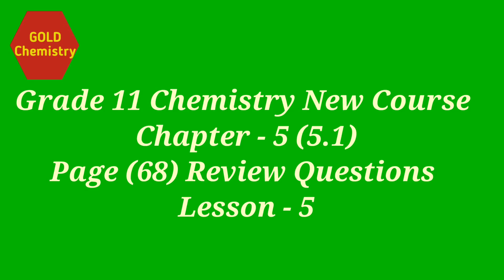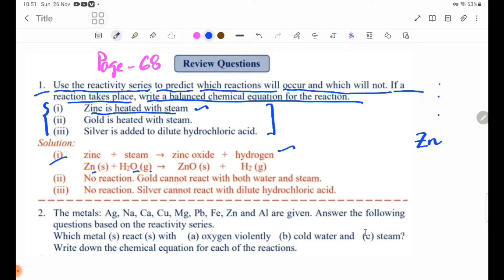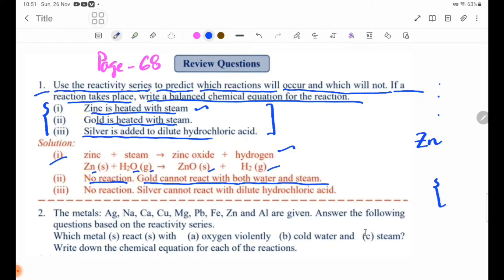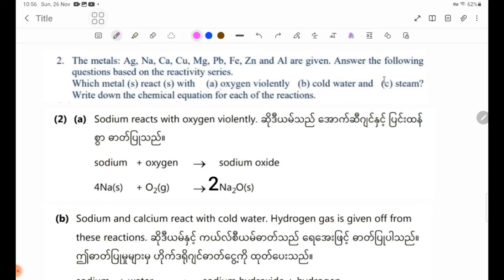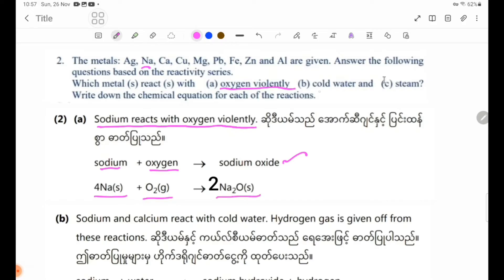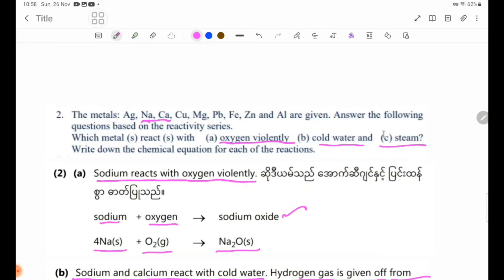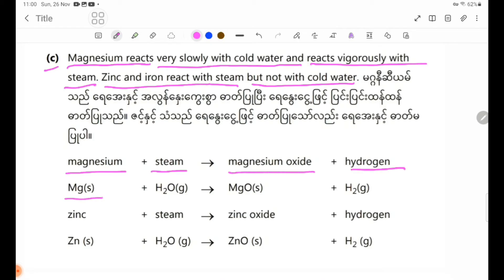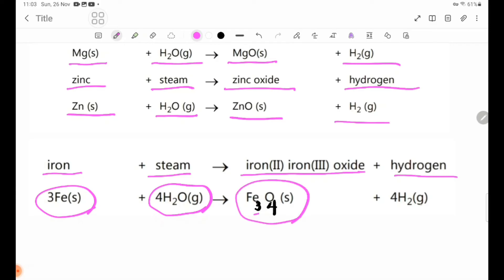Chemistry Grade 11 Chapter 5 Review Questions (page 68)